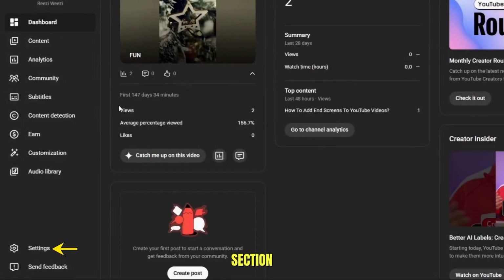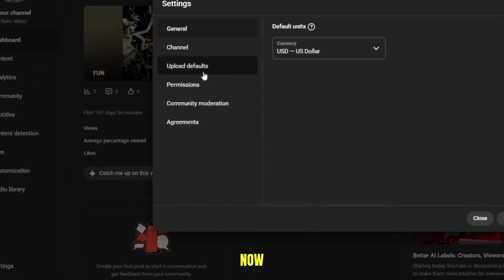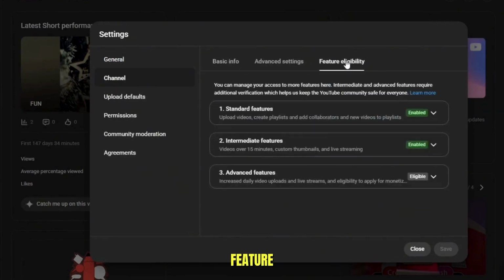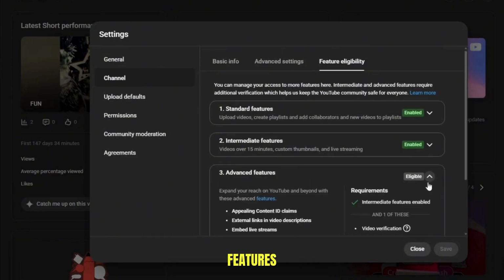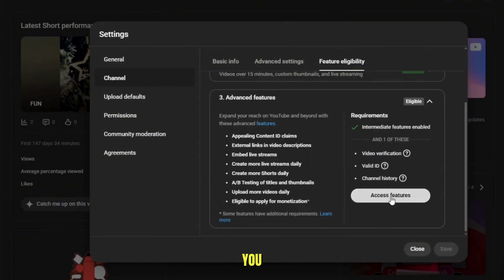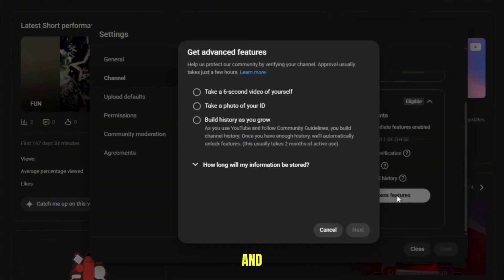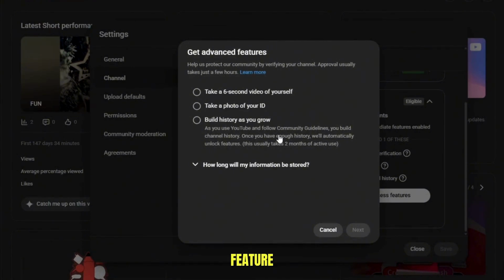Youtube Community Tab Not Showing? Get Community Tab on YouTube (2026 Fix)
In this video, you’ll learn how to get the Community Tab on YouTube in 2026. If your channel doesn’t have the Community Tab yet, or it’s not showing, this guide will explain the requirements and how to enable it step by step.

The Community Tab allows creators to post updates, polls, images, and engage with subscribers outside of videos. In this tutorial, you’ll learn eligibility requirements, how to unlock it faster, and what to do if the option is missing.

We will also cover subscriber limits, channel verification, and feature rollout delays.

Timestamps:
0:00 – Introduction & overview
0:06 – What is Community Tab
0:18 – Requirements to unlock it
0:32 – Check eligibility on your channel
0:46 – How to enable Community Tab
0:58 – Fix if not showing
1:08 – Tips to unlock faster
1:11 – Final result & summary